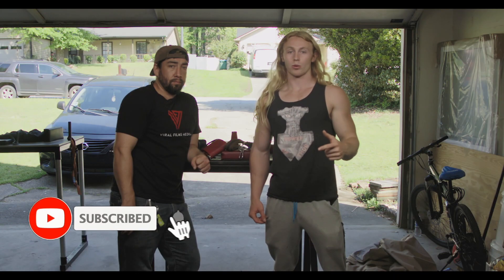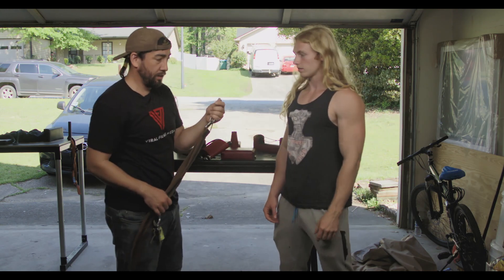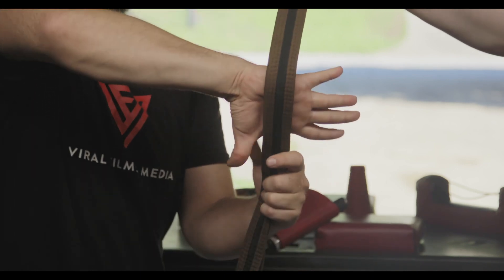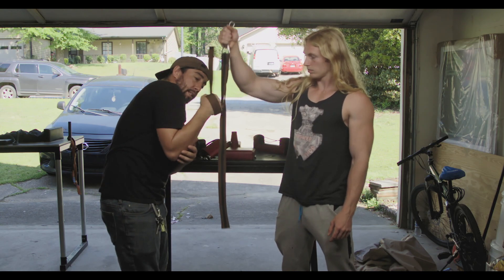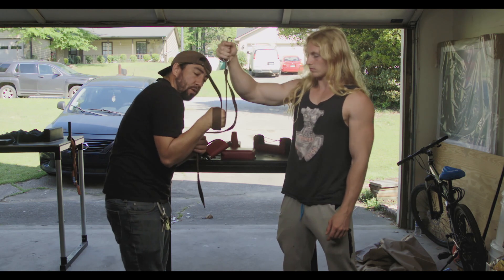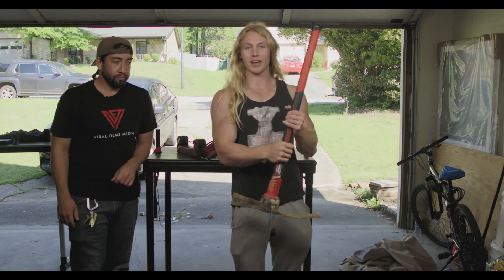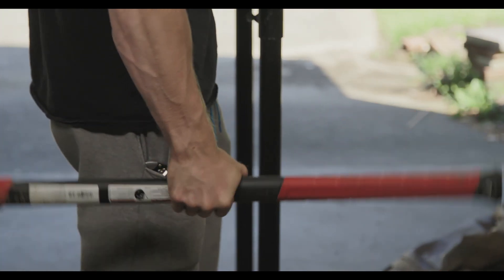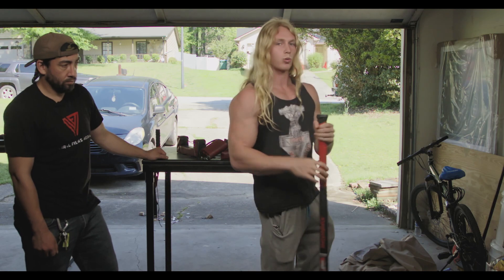Chop Intermediate training | Dragons Den University | Technique Training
Dragons Den University builds lectures on how to do the variety of techniques for armwrestling, this training is going to teach the Hook in the most basic form of the technique.